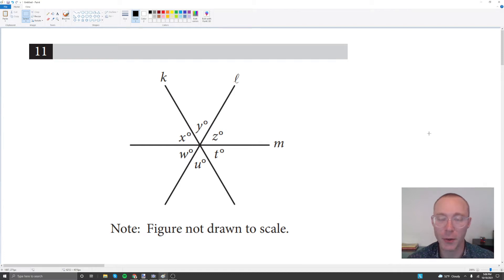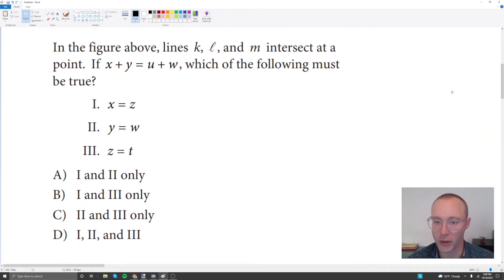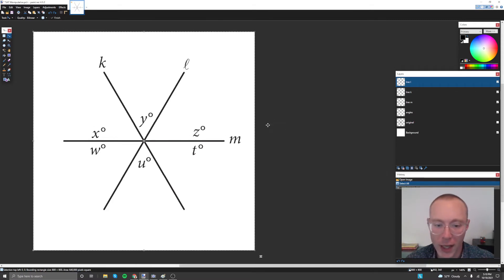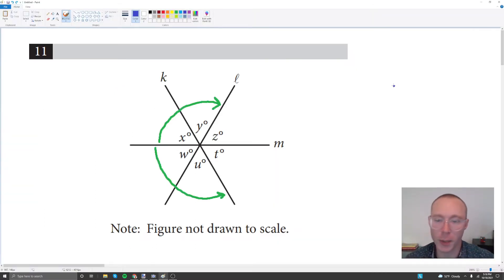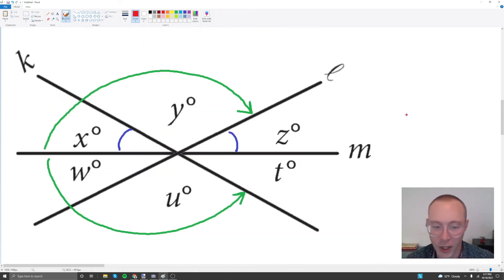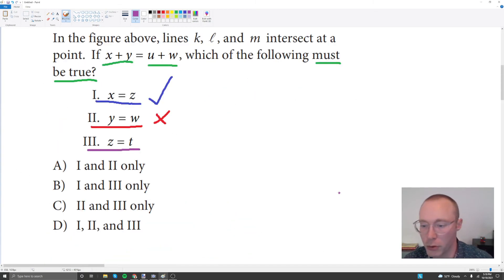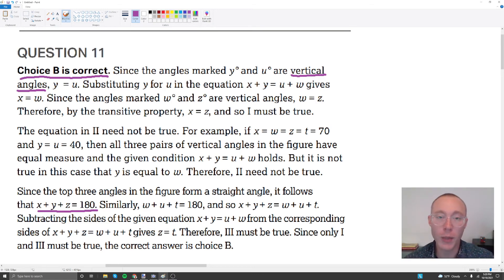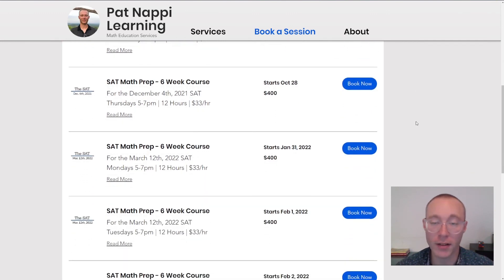The HARDEST Geometry Question on the SAT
Visit PNLearning.net to find out to book me 1-on-1 or to learn more about my 6-Week SAT Math Course.